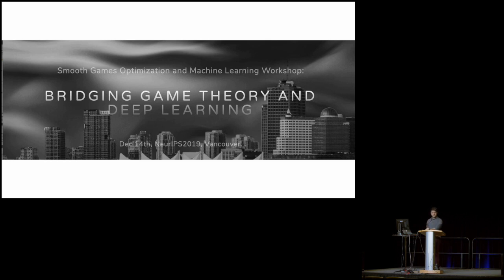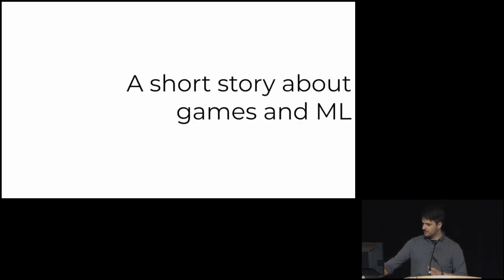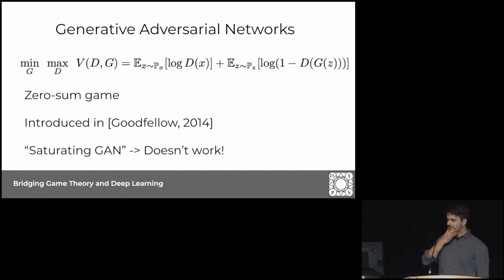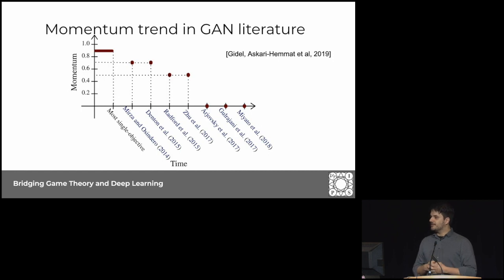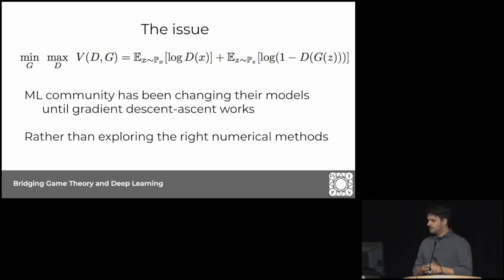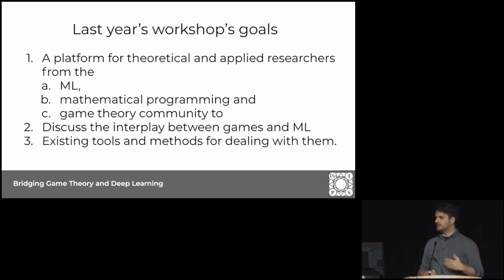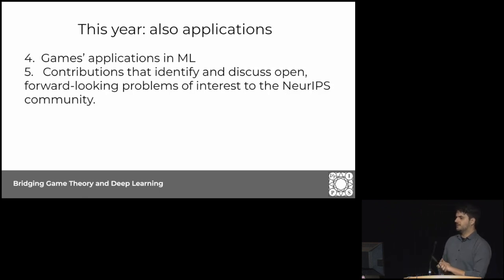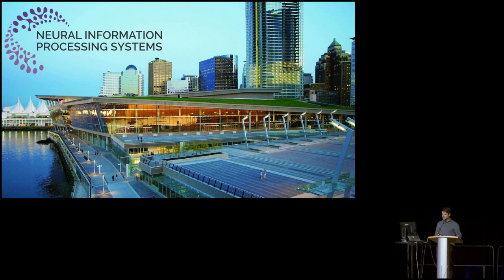Bridging Game Theory and Deep Learning Opening and Motivation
BTC ⇢ bc1q2r7eymlf20576alvcmryn28tgrvxqw5r30cmpu
ETH ⇢ 0x58c4bD4244686F3b4e636EfeBD159258A5513744
Doge ⇢ DSGNbzuS1s6x81ZSbSHHV5uGDxJXePeyKy

Overview:
Advances in generative modeling and adversarial learning have given rise to renewed interest in differentiable two-players games, with much of the attention falling on generative adversarial networks (GANs). Solving these games introduces distinct challenges compared to the standard minimization tasks that the machine learning (ML) community is used to. A symptom of this issue is ML and deep learning (DL) practitioners using optimization tools on game-theoretic problems. Recent work seeks to rectify this situation by bringing game theoretic tools into ML. At NeurIPS 2018 we held “Smooth games optimization in ML”, a workshop with this scope and goal in mind. Last year’s workshop addressed theoretical aspects of games in machine learning, their special dynamics, and typical challenges. Talks by Costis Daskalakis, Niao He, Jacob Abernethy and Paulina Grnarova emphasized various fundamental topics in a pure, simplified theoretical setting. A number of contributed talks and posters tackled similar questions. The workshop culminated in a panel discussion that identified a number of interesting questions. The aim of this workshop is to provide a platform for both theoretical and applied researchers from the ML, mathematical programming and game theory community to discuss the status of our understanding on the interplay between smooth games, their applications in ML, as well existing tools and methods for dealing with them. We are looking for contributions that identifies and discusses open, forward-looking problems of interest to the NeurIPS community.